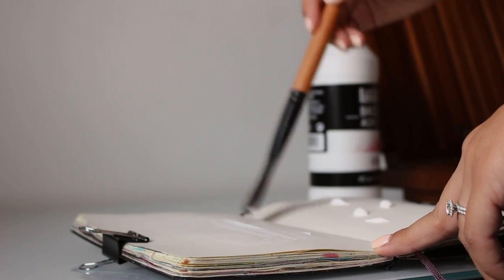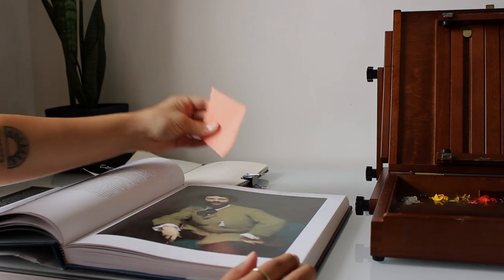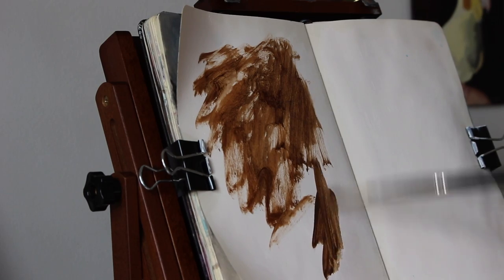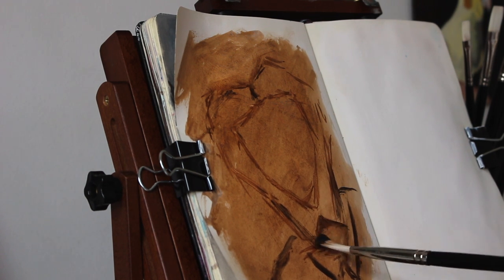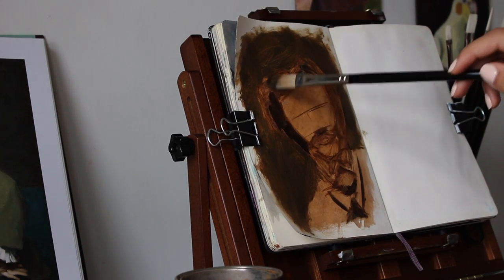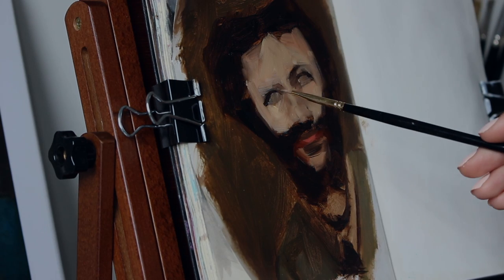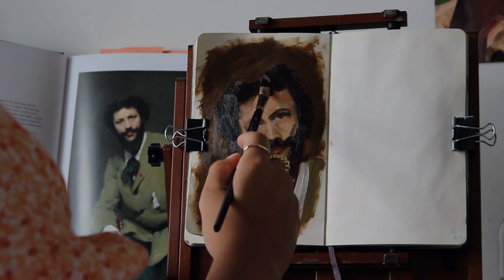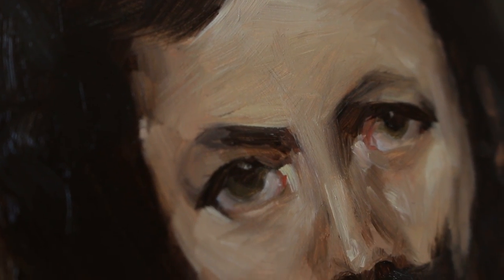Studying The Masters Really DOES Help 😳 Noticing Things I Wouldn't Have Before 👁 Paint With Me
Join FlexiSpot Member Day during 29-30th June 2022! Up to $100 OFF!
FlexiSpot Comhar All-in-One Standing Desk Glass Top

Studying the masters really does help! Painting a John Singer Sargent mastercopy is always a great lesson. I learn so much about him and myself every single time. Lately I feel that my eyes are seeing more than they did before, and it is truly helping me with my paintings. Here I painted a Sargent portrait painting of his teacher, Carolus-Duran. Feel free to join me in this paint with me session! Agh, I can't wait to fill up my sketchbook! It would be my first complete sketchbook EVER!

🎨 Art Supplies:
Pochade Box
Tripod Easel
View Finder
Small easel (similiar)
Palette Seal
Glass board
Mini Razor Scraper
Supplies cart

👩🏻‍🎨 Sample Paints:
Open acrylic
Water mixable oils

📚 Art Books:
Sargent Portraits of Artists and Friends
Artists: Their Lives and Works (book)
Color Theory (book)
Figure Drawing for All It's Worth (book)
The Letters of Vincent van Gogh

🎥 Video Equipment:
Canon PowerShot Digital Camera [G7 X Mark II]
Rode Wireless Go - Wireless Microphone
Camera Tripod